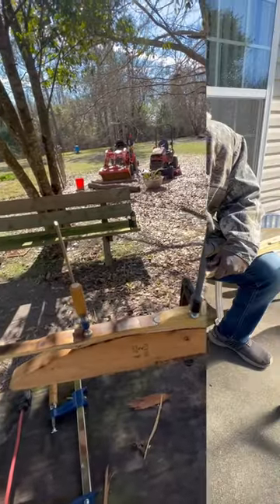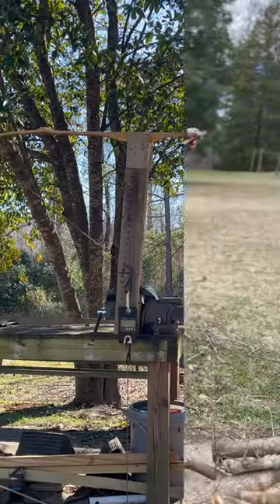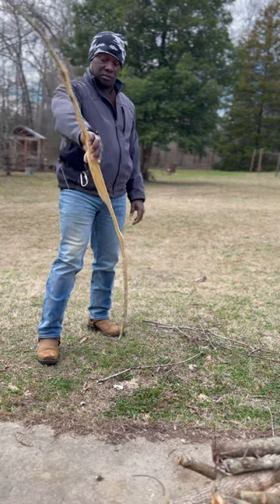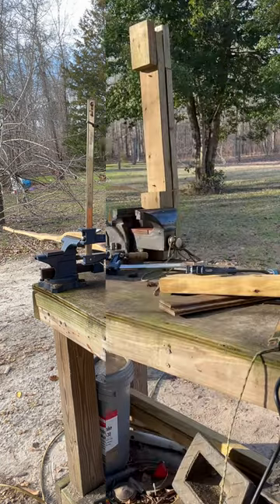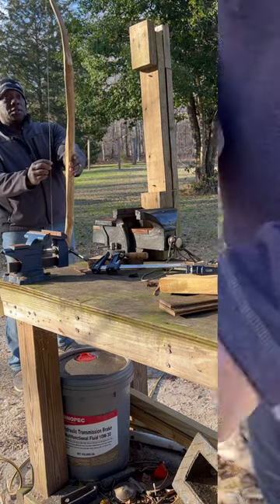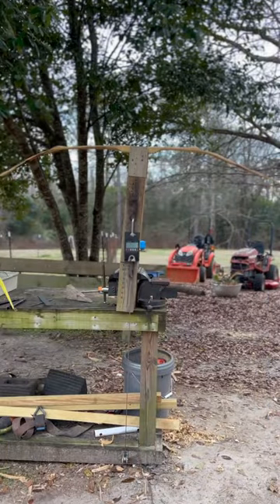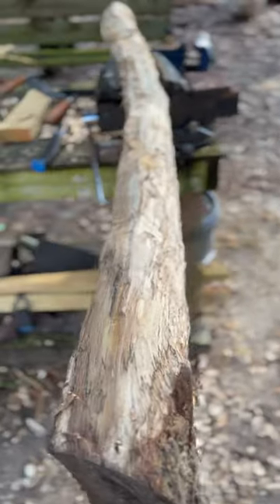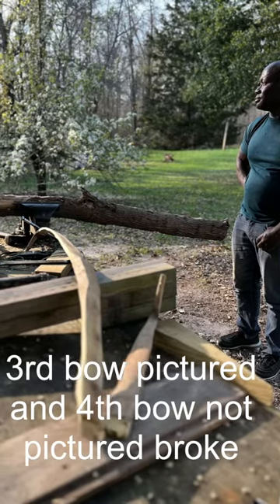Making a self bow from mulberry wood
The challenges of making a Self bow out of Mulberry wood.